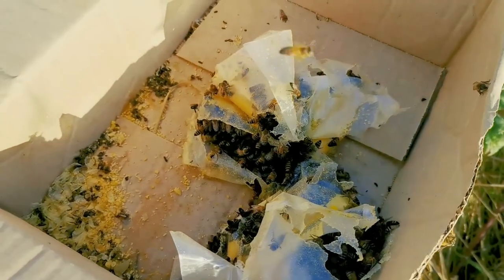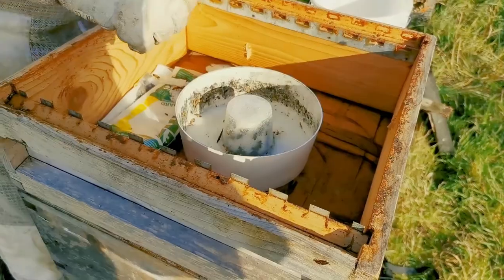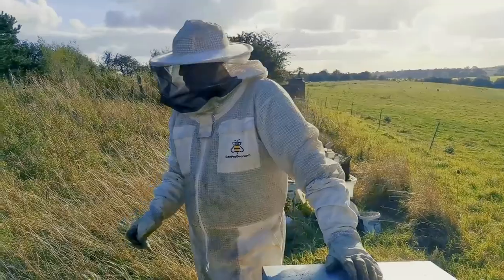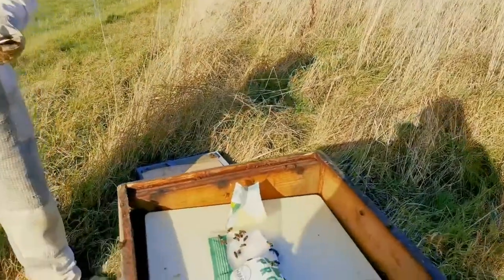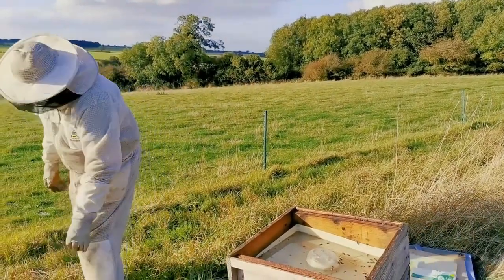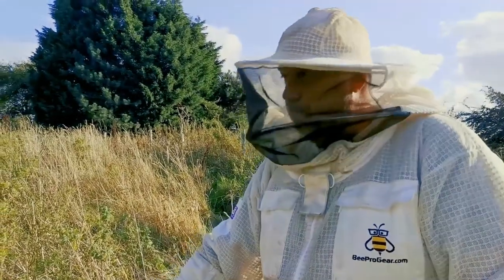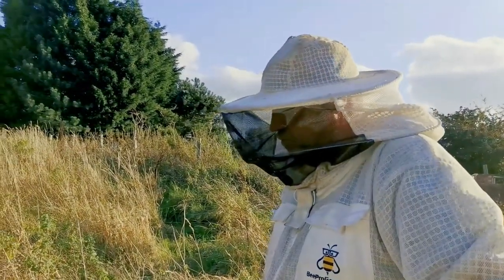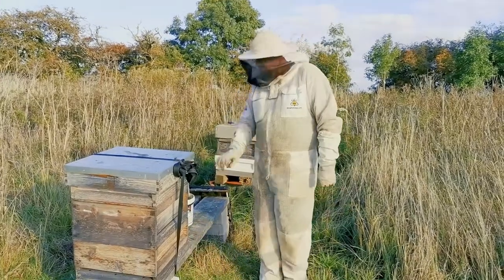Last Feeding Before Winter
Follow along for the last feed of the bees before winter.